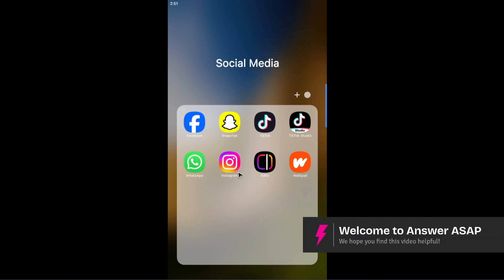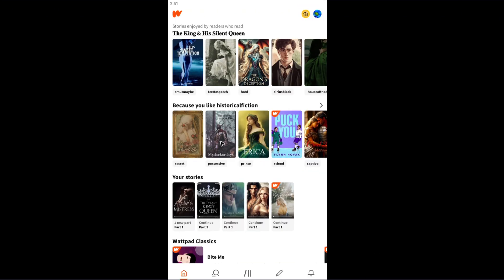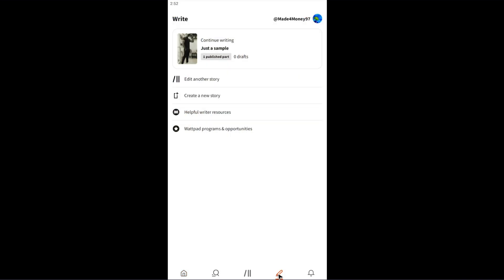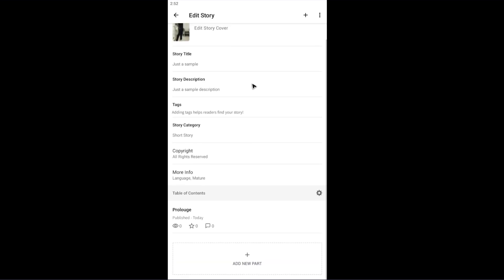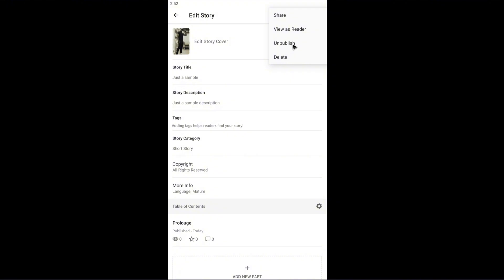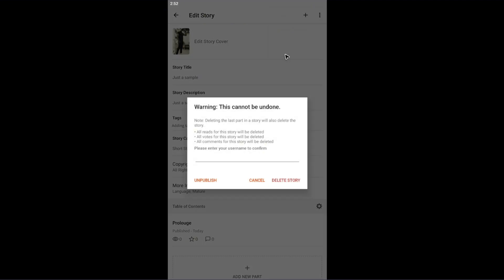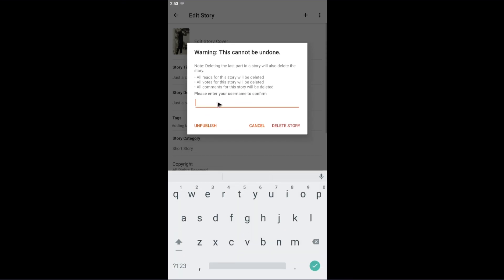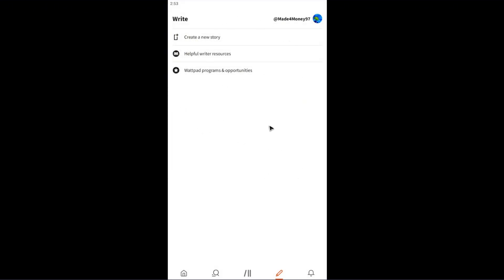How to DELETE Your Stories on Wattpad (Step by Step)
Looking to remove a story you've written on Wattpad? This step-by-step guide walks you through the process of deleting your stories using both the mobile app and the website. Learn how to manage your content, maintain your profile, and ensure your unwanted stories are permanently removed from your account.